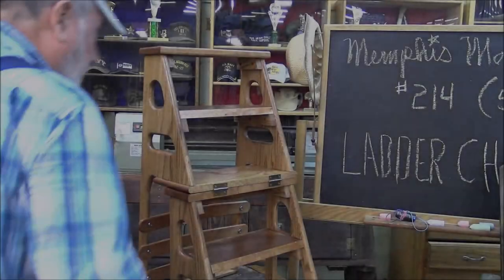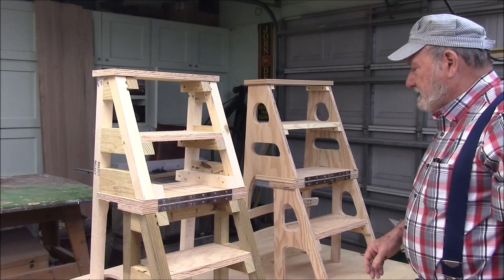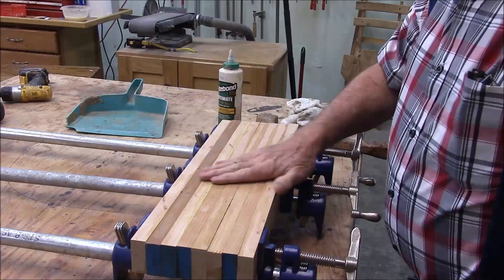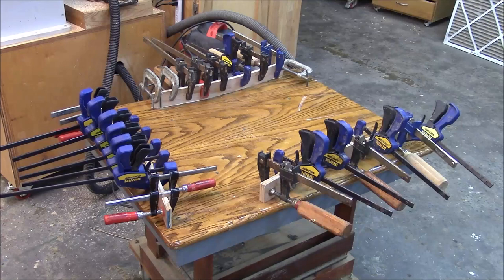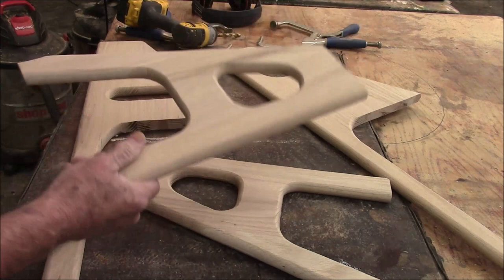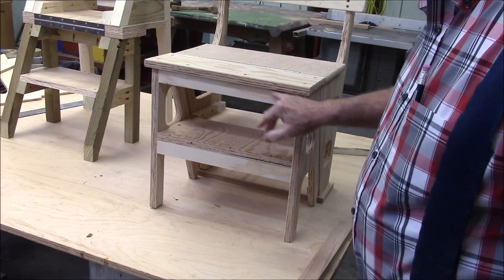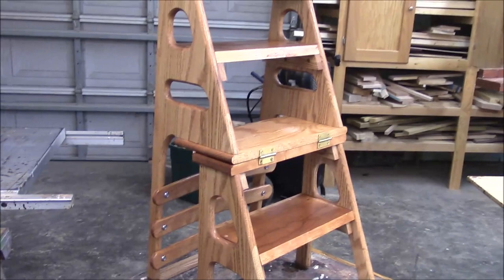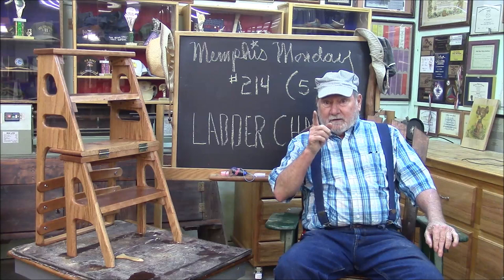Franklin Ladder or Library Chair MM 214 (5 6)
For our sixths week of our fifth year we build our version of a Franklin Ladder or Library chair.  Never built one before, so I ended up building two prototypes both for practice and to finalize the design.  Decided on a single piece oak frame with Cherry Treads.  No glue, as the whole thing is held together with screws (hidden with plugs in most cases).